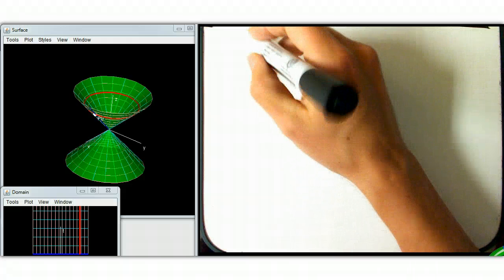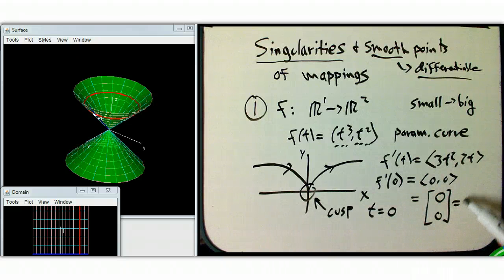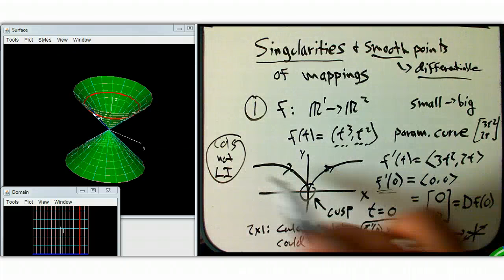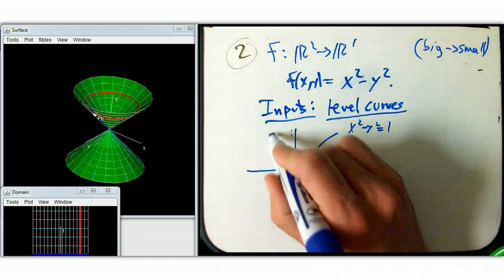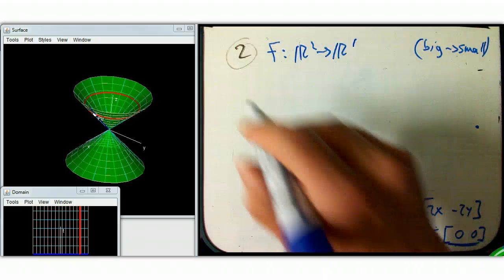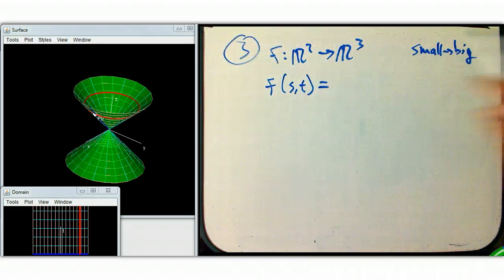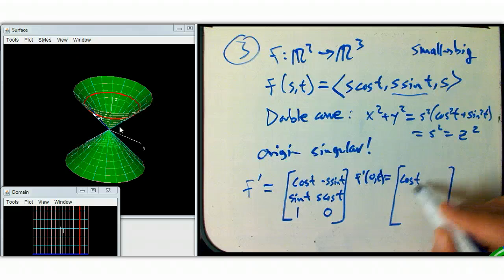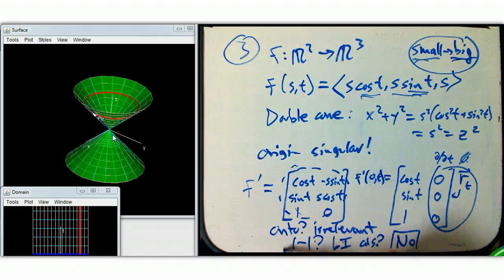Singularities of mappings part 1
Examples of singularities of simple mappings in R^1, R^2, R^3, leading to the basics of the general theory (inverse and implicit function theorems). Requires knowing about the matrix of derivatives and a little about linear algebra.